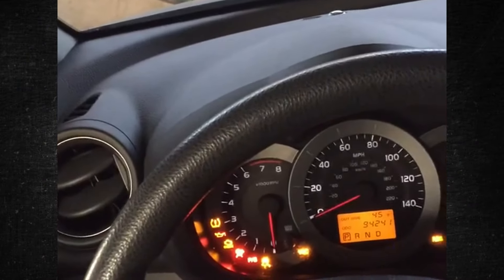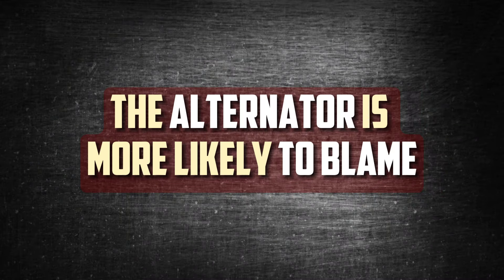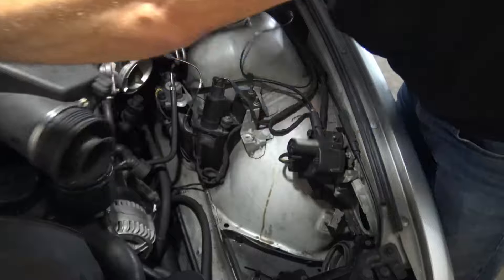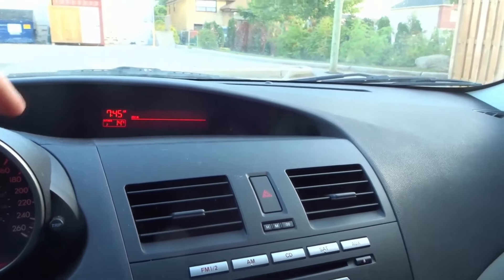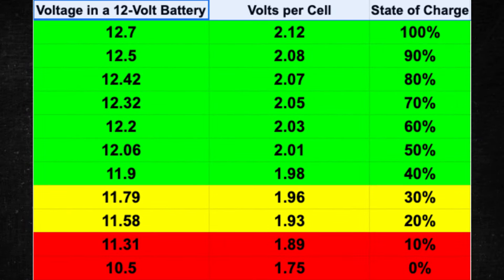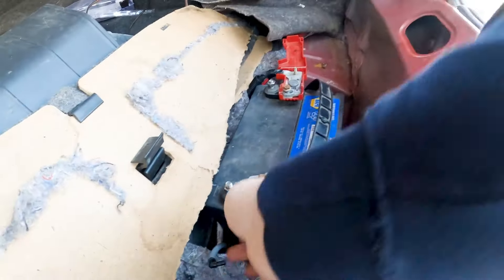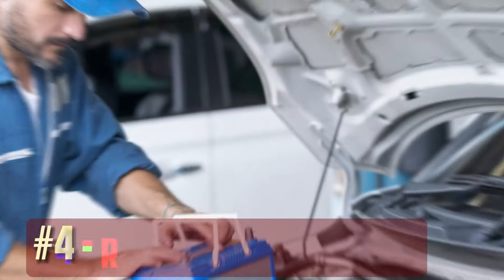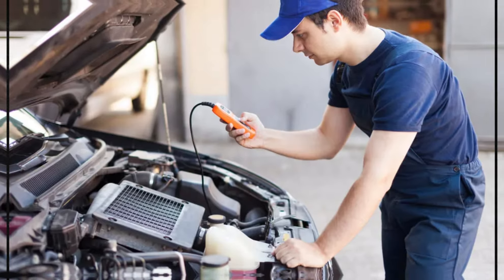Can a Car Battery Die While Driving & What to Do If it Can?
- New Car Battery

In this video, we examine whether car batteries can die and explain why the alternator may be the real issue for you. To keep you safe, we also demonstrate what to do in the event that the battery dies while you are operating a vehicle.

Timecode:
00:00:00 - Can a Car Battery Die While Driving
00:01:00 - The Alternator Is More Likely To Blame
00:01:43 - What To Do?